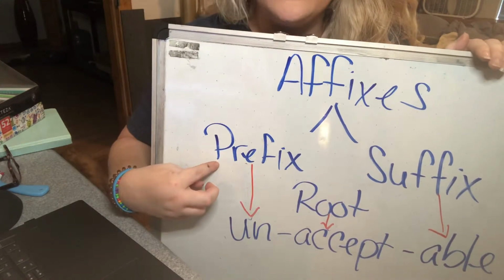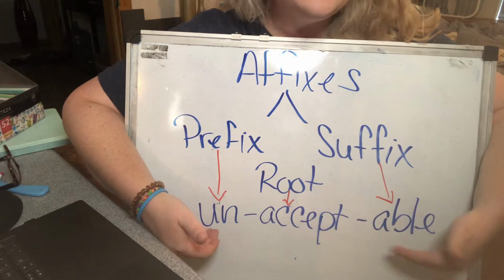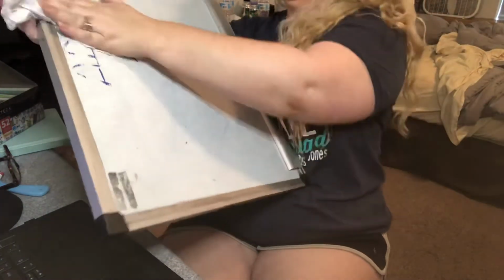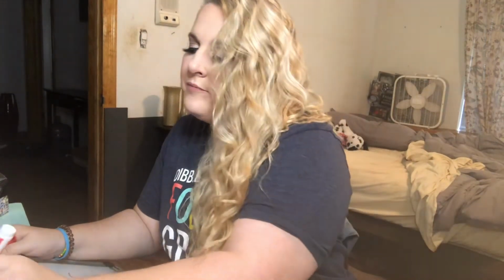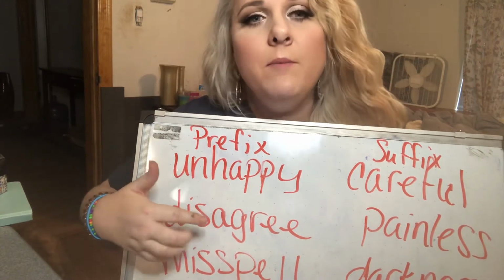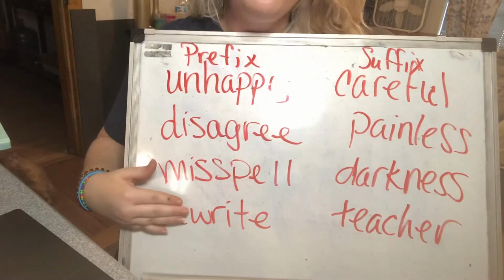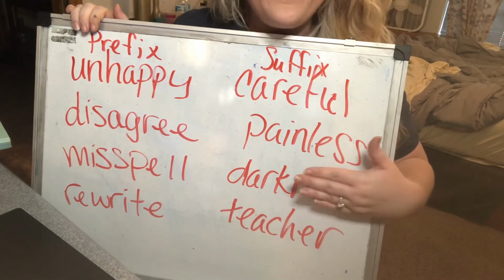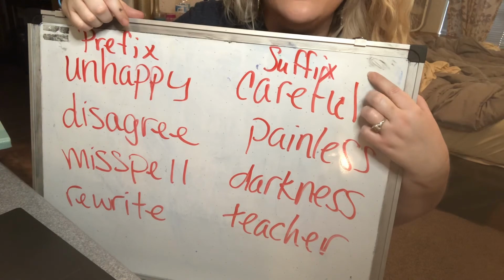Affixes! Lesson 1